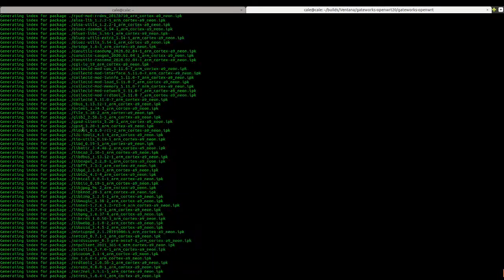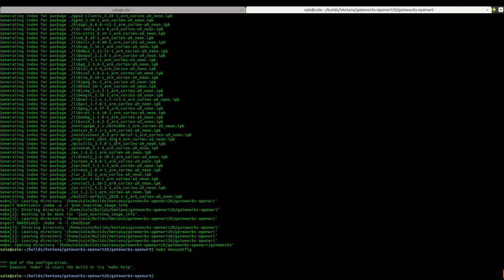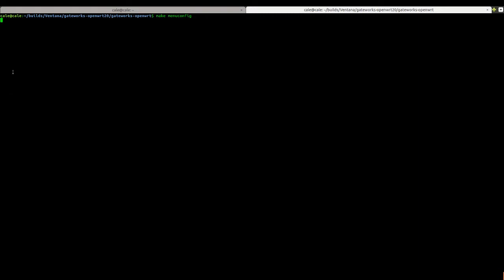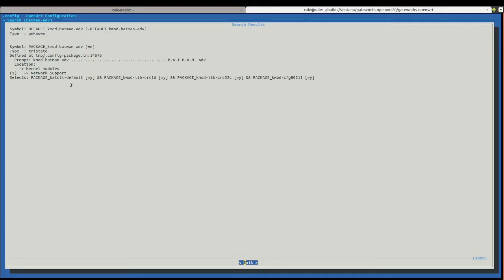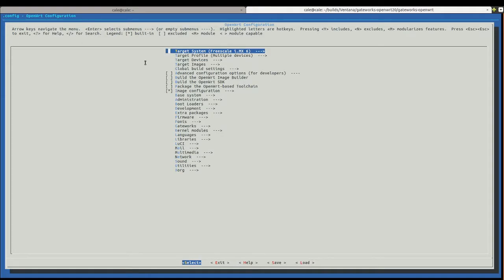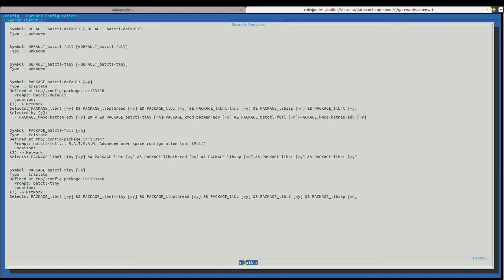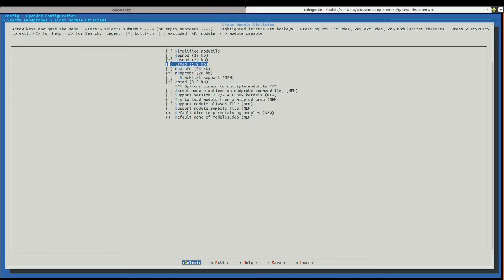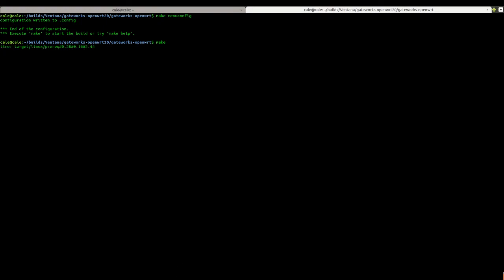Modifying OpenWRT .config file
This is a follow up video to complement "Building OpenWRT for Gateworks SBC from Source".  In this video you will see how to use "menuconfig" and find the options you would like to modify.